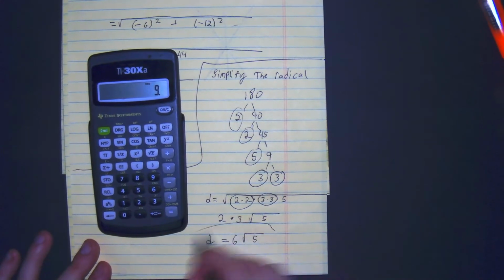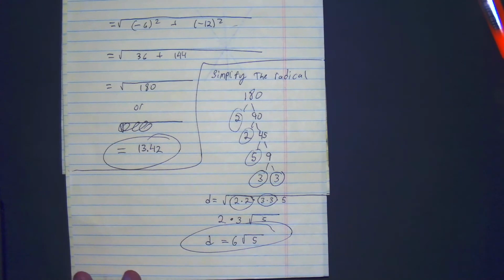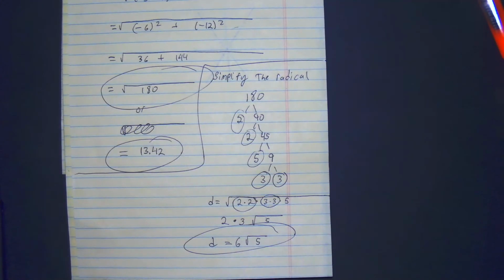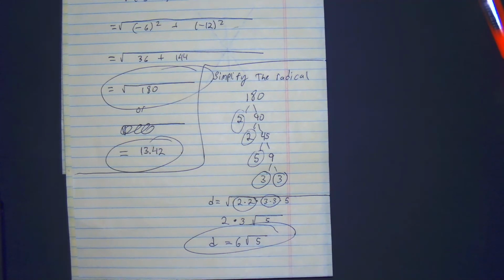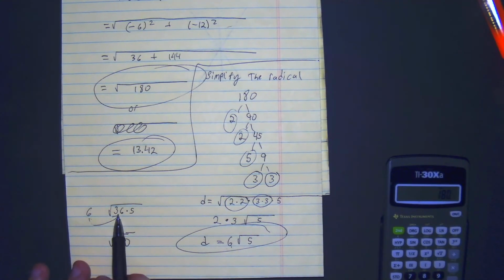Distance Formula 3